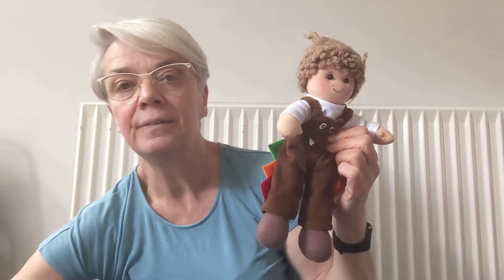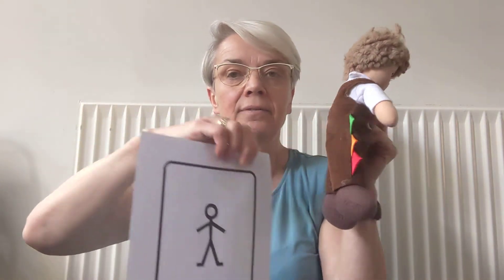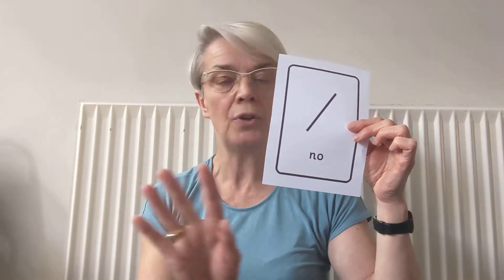Creatures with Tails and Creatures without Tails